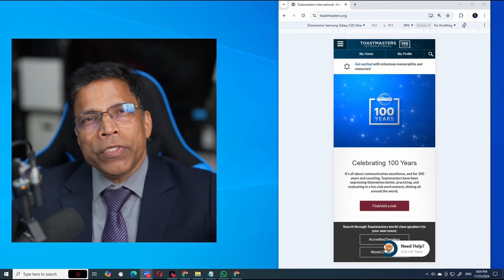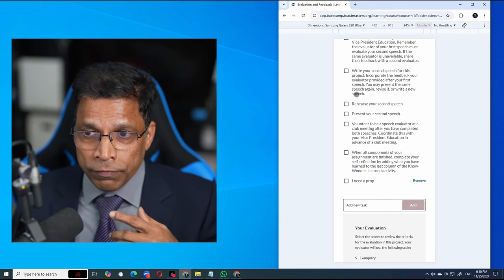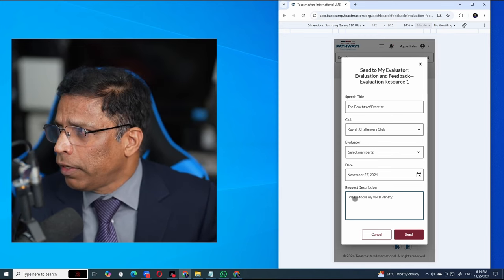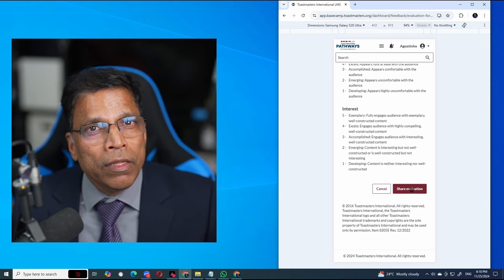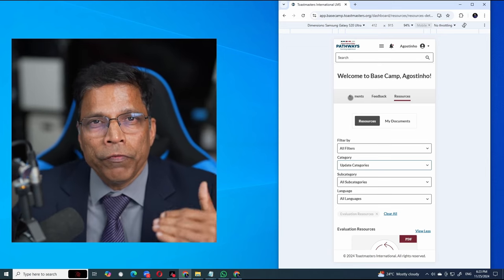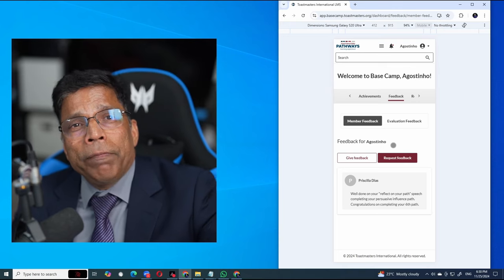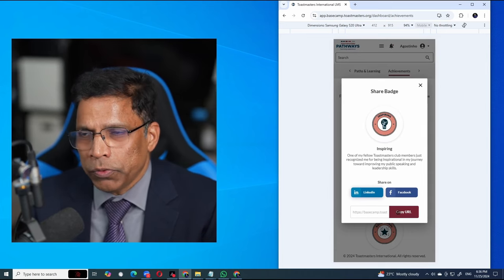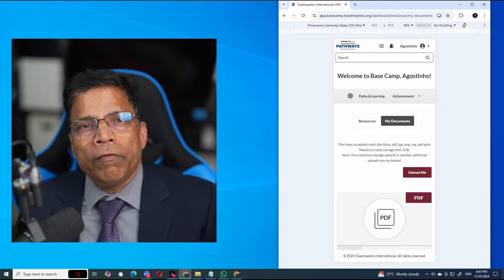Harness the Power of New Pathways (2024) on your Mobile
This is a condensed version of a 1-hour workshop on the new Pathways program (2024 update). The focus of this workshop was to use your mobile phone for learning, preparing, and delivering actionable feedback using the new responsive system that is accessible from any device (mobile, tablet or laptop).